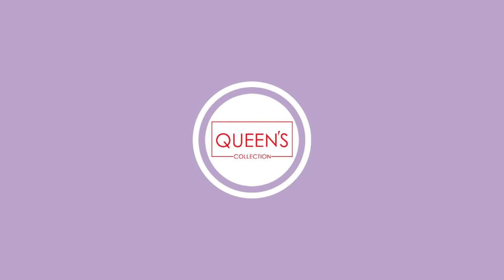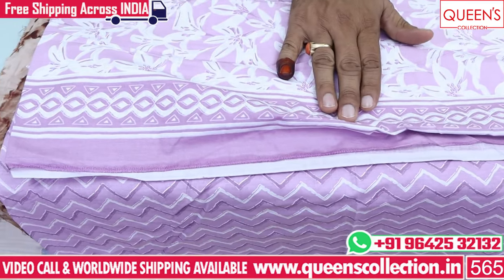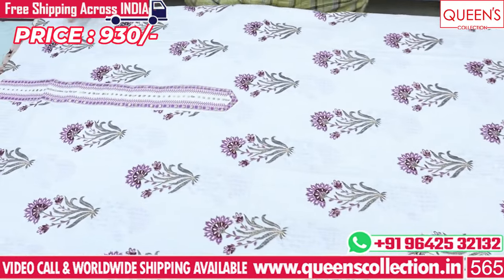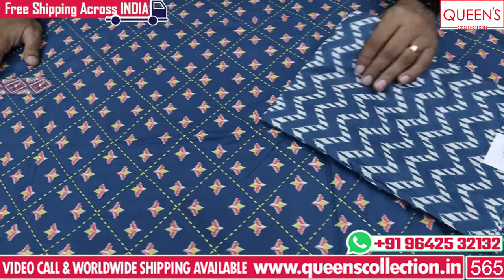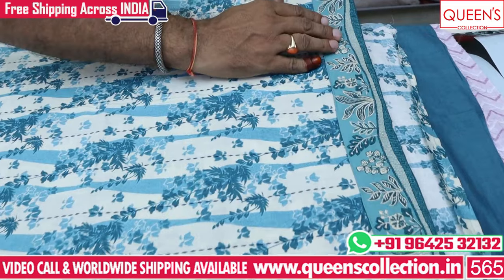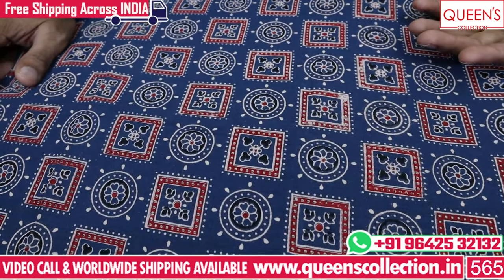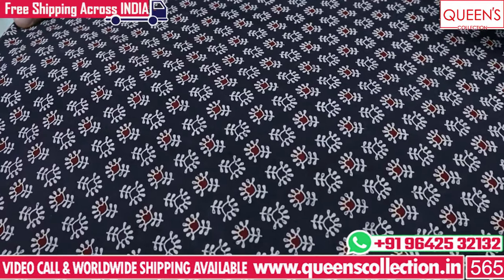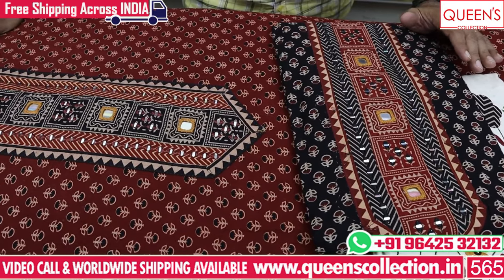Pure Cotton Dress Material Collection | Traditional Wear | Ganesh Chaturthi and Dasara Special